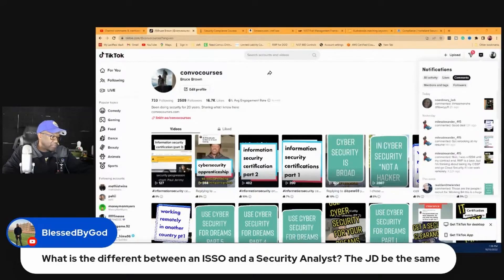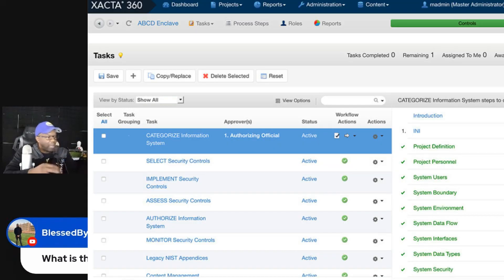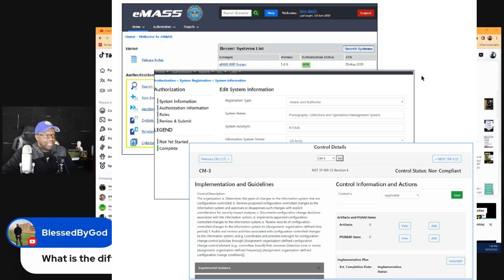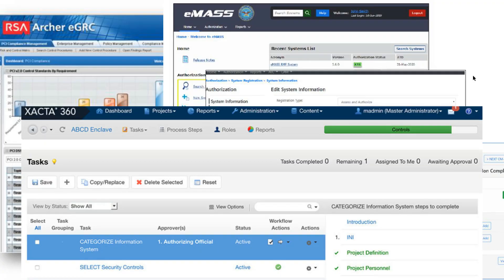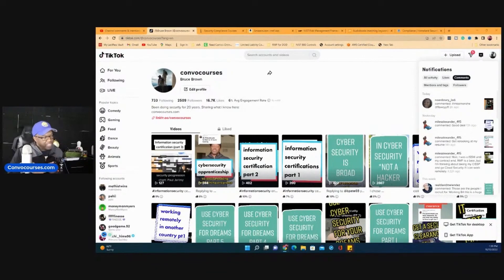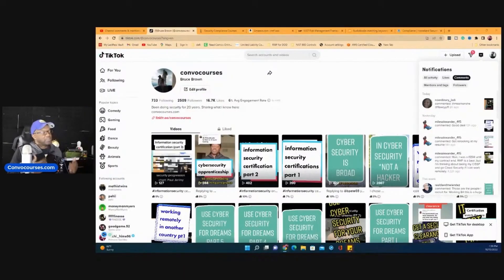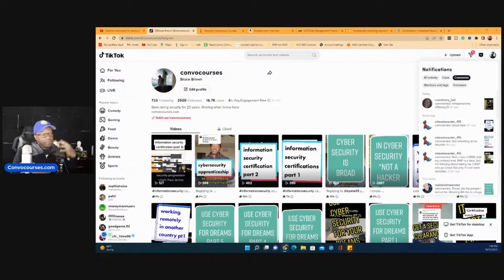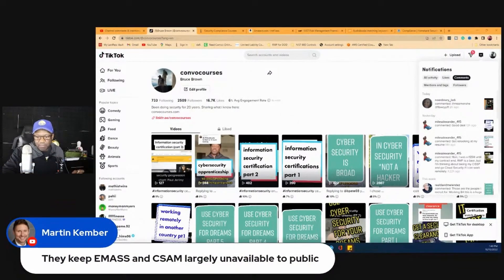What are GRC Systems like Xacta, eMASS, Archer, CSAM